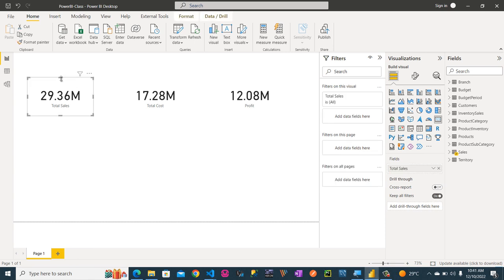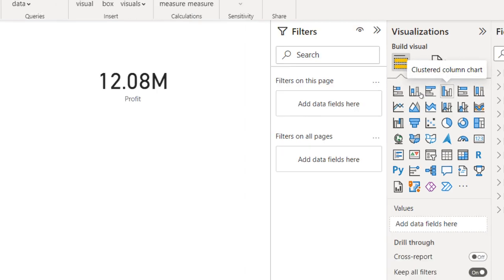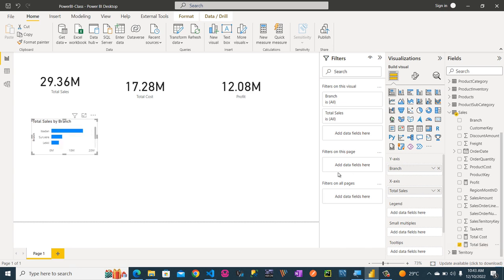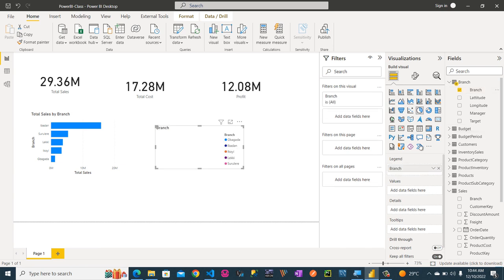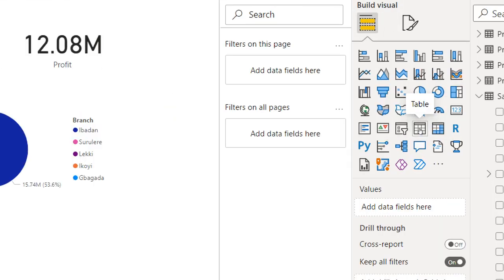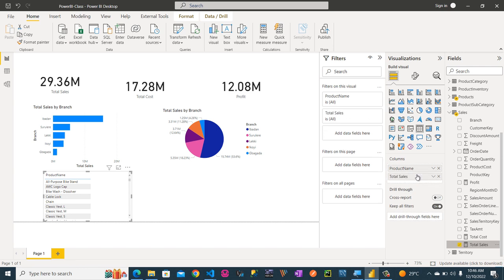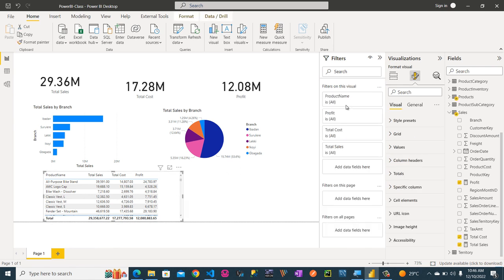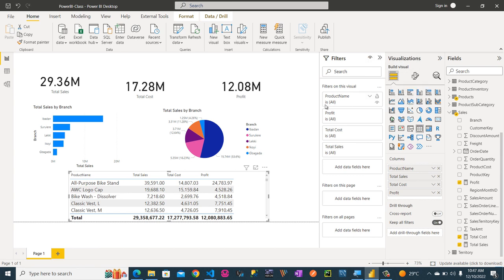7. Introduction to charts